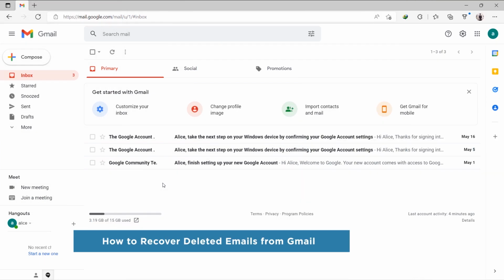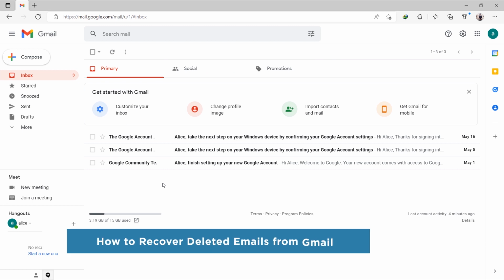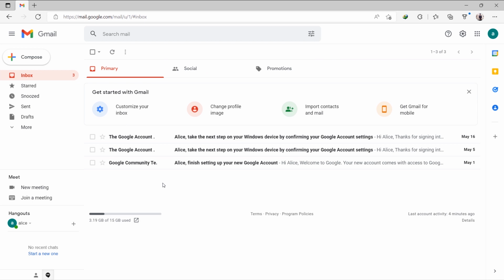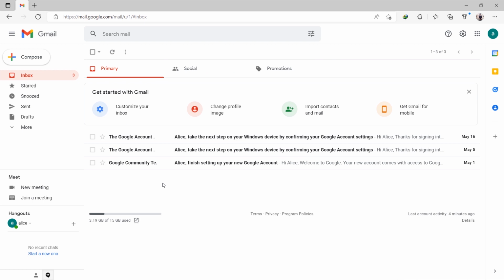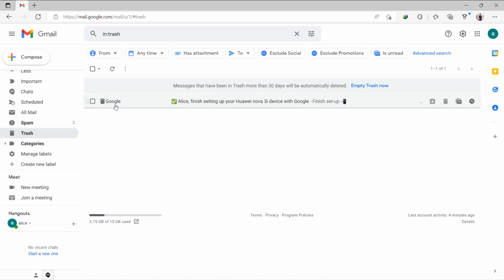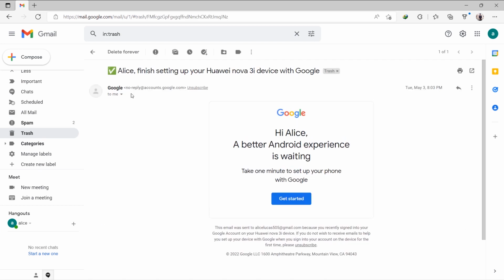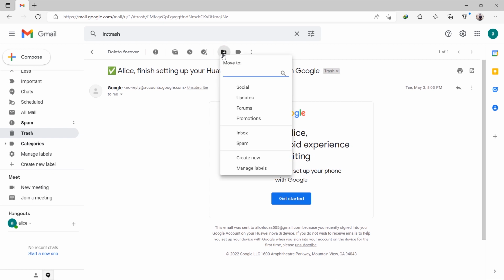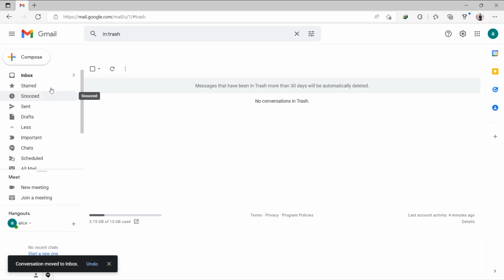How to Delete and Recover Deleted Emails in Gmail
In this video, we’ll show you how to recover deleted emails from Gmail.

Have you ever deleted an important email by mistake? No worries! The deleted emails will remain in the trash folder for 30 days from the date of deletion.

Let us show you how to recover them.
1) Open your Gmail account.
2) Select the More drop-down button, then click on the Bin icon.
3) Open the mail you want to recover and select the Move to option.
4) Choose the folder, label or group you want the deleted mail restored to.
5) Click OK.

The deleted emails will be sent back to your inbox.